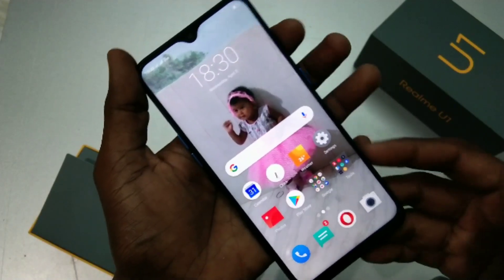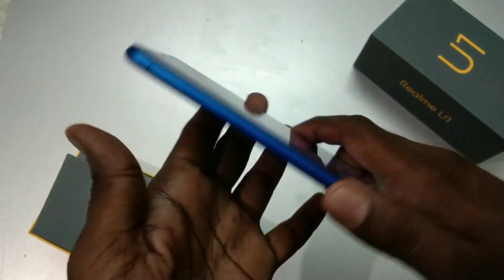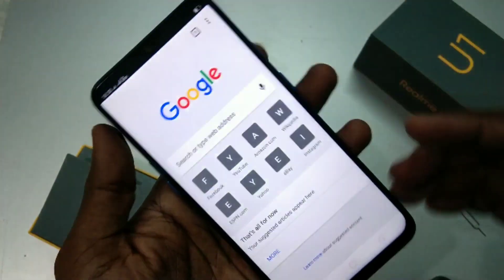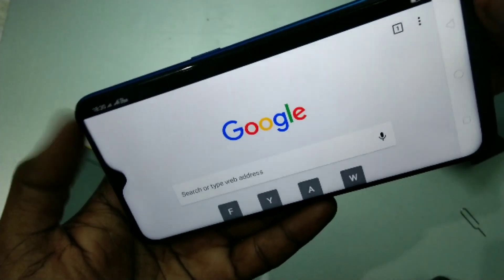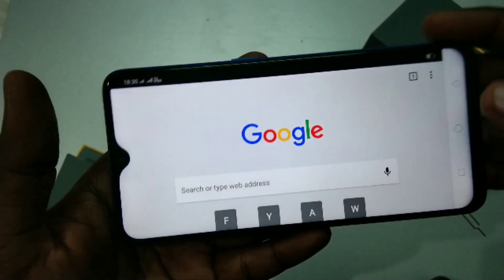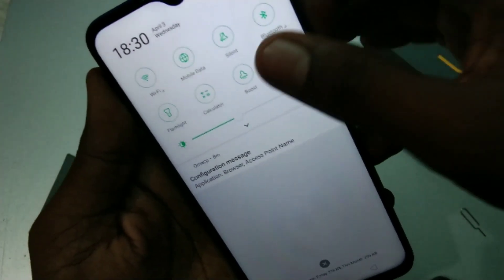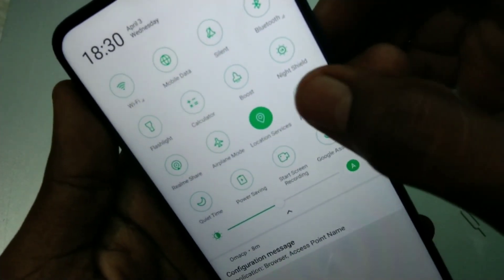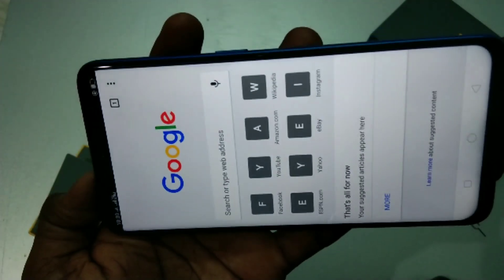How to turn off screen rotation in Realme U1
Learn here how to turn off screen rotation in Realme U1